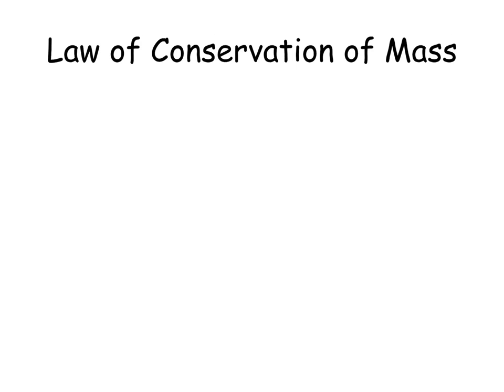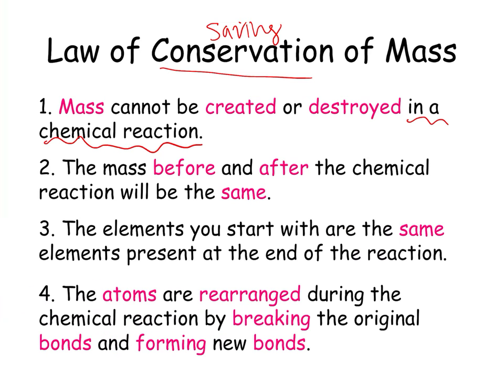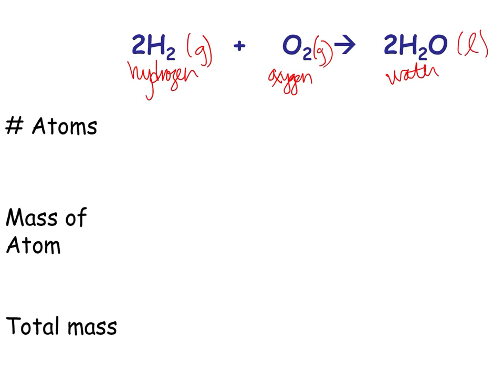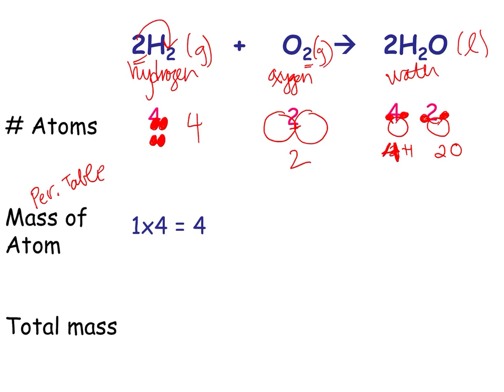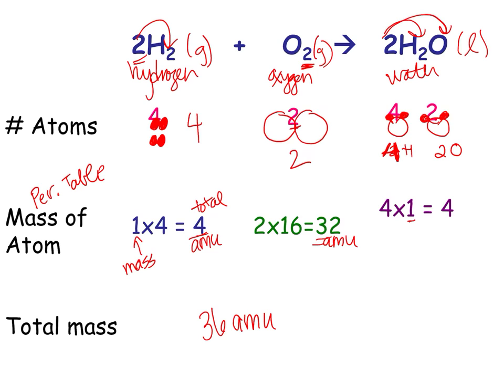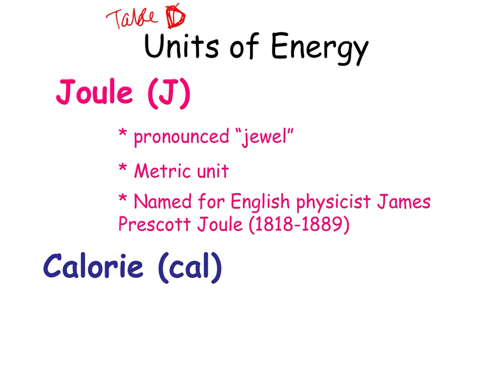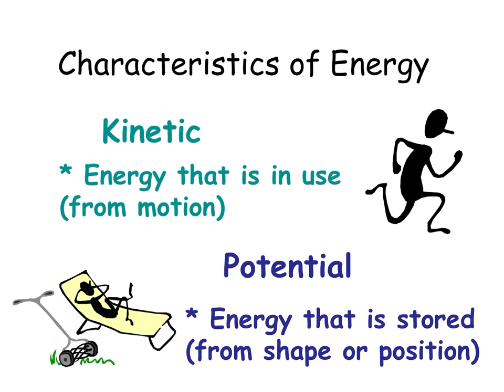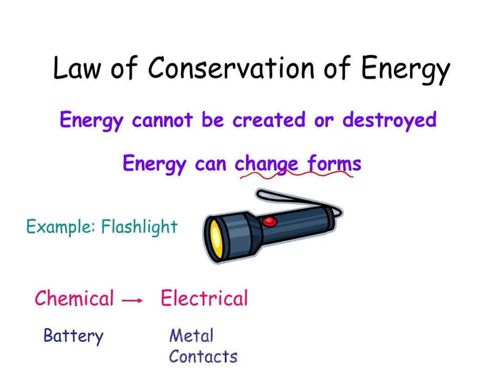Laws of Conservation of Mass & Energy, Energy Intro